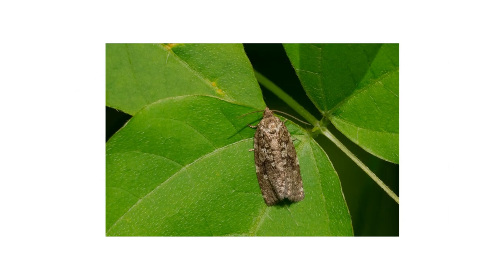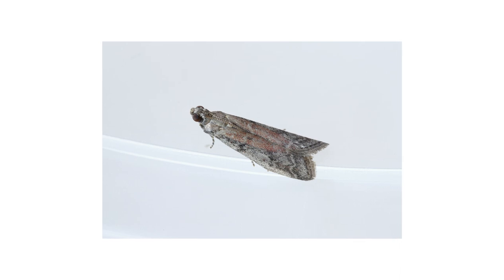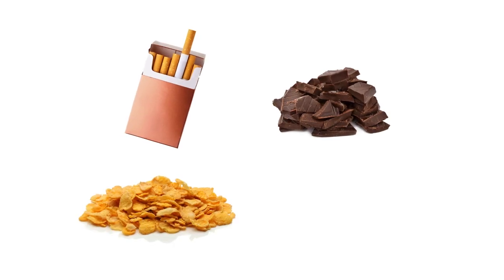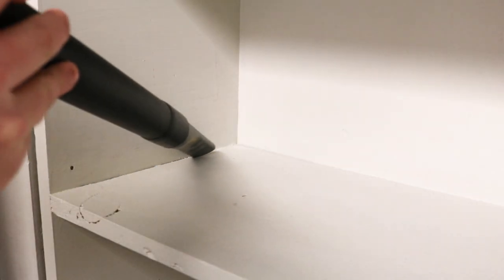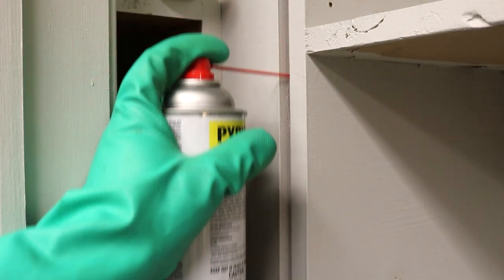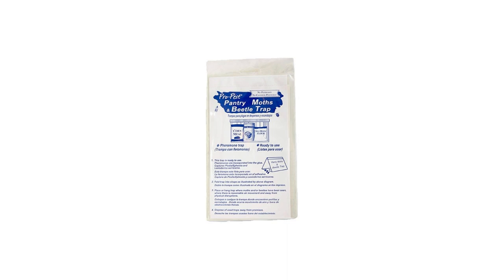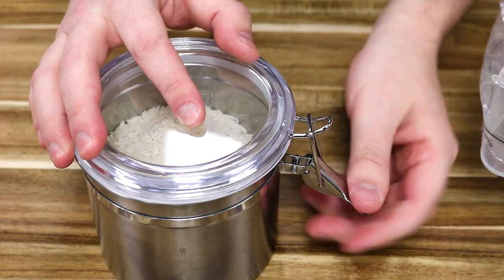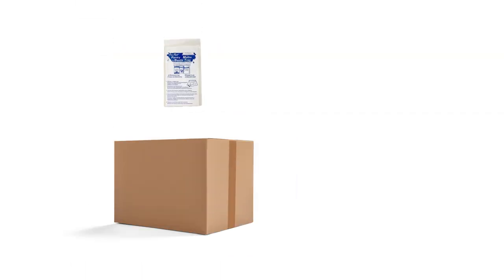How to Get Rid of Tobacco Moths [And Other Pantry Pests!]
Introduction: 0:00
Step 1: Identification: 0:34
Step 2: Inspection: 1:04
Step 3: Treatment: 2:04
Step 4: Prevention: 4:06

Tobacco moths, also known as Cacao moths or Warehouse moths, are common stored product pests with worldwide distribution. Adult moths have a wingspan of about 16 millimeters. The forewings are a light greyish brown with light-colored bands, the hind wings are a fairly uniform tan color, and the antennae are slender and lack feathering.

While the adult moths are typically the signal that you may have an infestation, any real damage to your stored products is done by larvae. The larvae of these moths are typically 10 to 15 millimeters in length. Their bodies have some bristles and are cream-white in color with brownish head capsules and brownish body markings. Tobacco Moth larvae are voracious eaters and will feed until they are ready to pupate. Any food that remains uneaten is soiled by excrement and webbing. There’s no saving it, really.